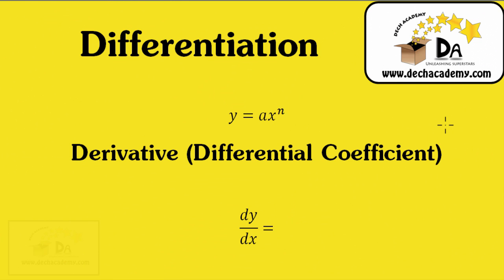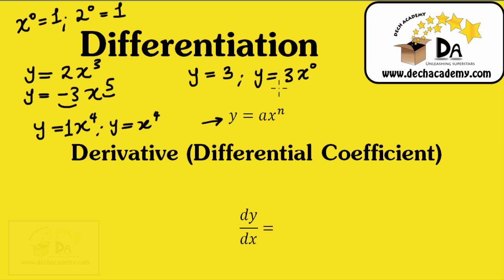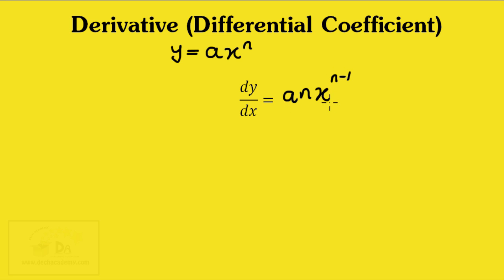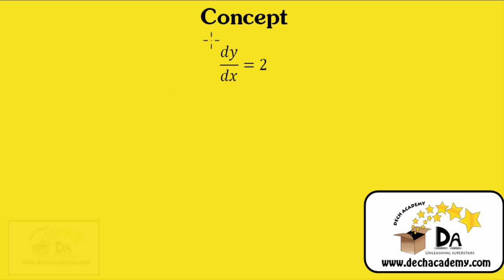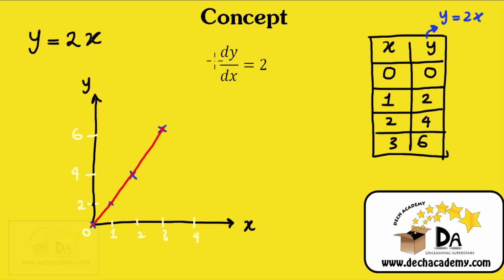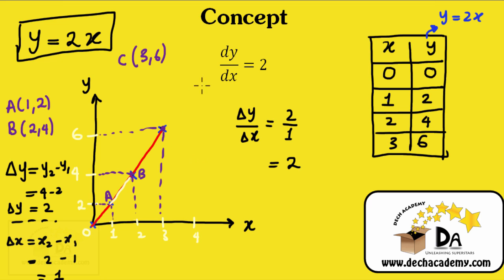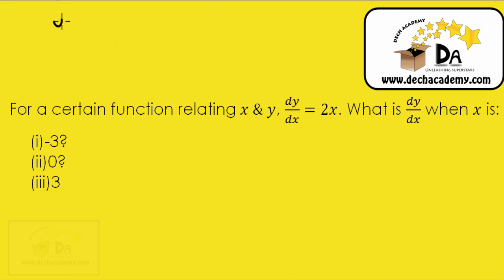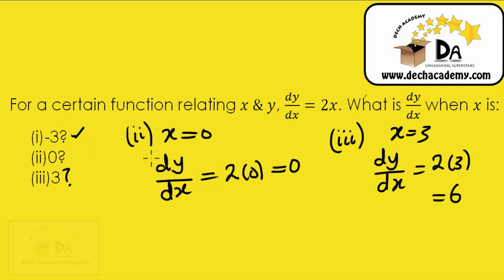Differentiation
for more videos, practice tests, Q&A, homework help etc